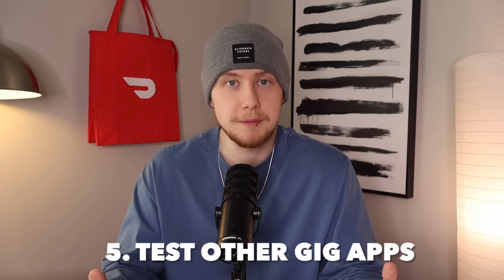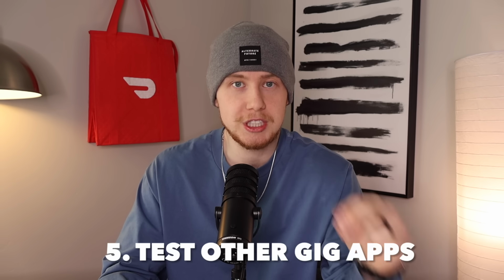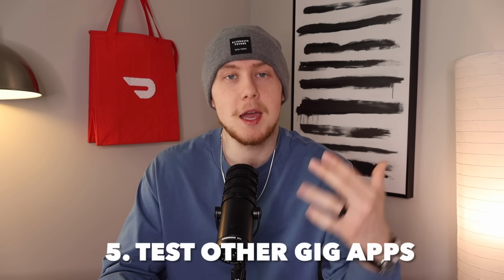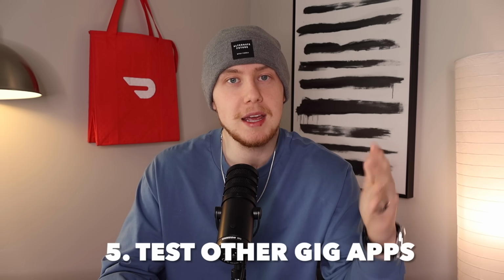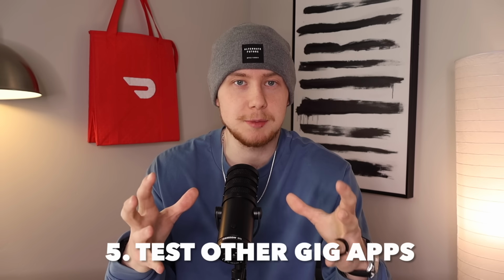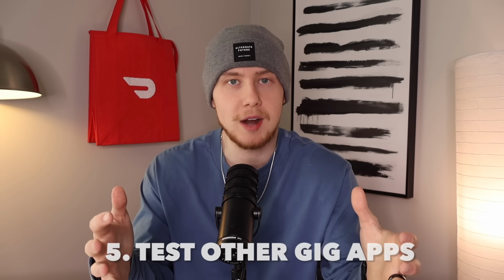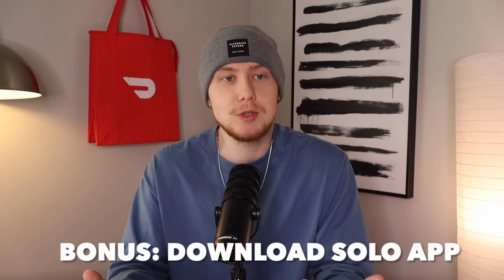If DoorDash Continues to SUCK, Start Doing THIS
Here are 8 ways I've increased my DoorDash pay over the years when I run into slow times

Get $10 when you download Solo and link your active gig work account(s) in the Solo app! Connected accounts must have a minimum of one previous job, be using the latest version of the app, and have a connected payout method (Venmo or Paypal) to qualify for the Moore Finance X Solo sign-up bonus. Bonus is only valid for US-based gig workers. amounts are subject to change.

When will Moore Finance subs get paid?
Didn't receive your bonus right away? Don't worry—Moore Finance X Solo sign-up bonuses will be processed every Tuesday for the previous week (Monday-Sunday). As long as you have your Venmo or Paypal connected to your Solo Wallet, Solo will send the bonus owed as soon as Solo verifies you have linked your active gig work accounts. Bonus amounts are subject to change.